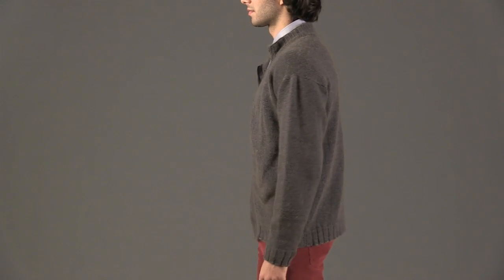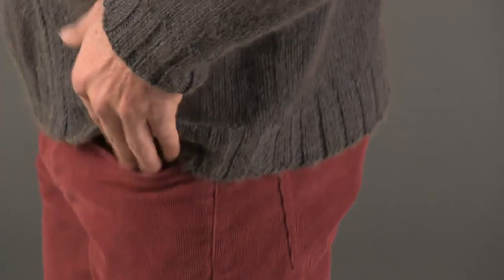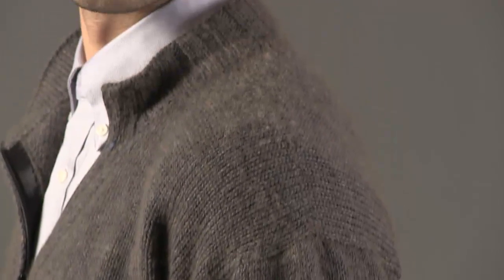#26 Men's Curved Zipper Cardigan, Vogue Knitting Winter 2012/13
Designed by Chuck Wilmesher in Cashmere Queen by Schoppel Wolle/Skacel Collection.